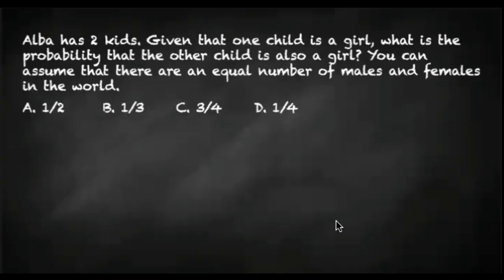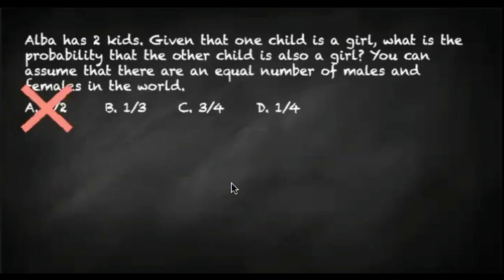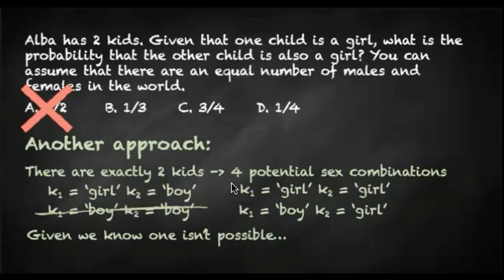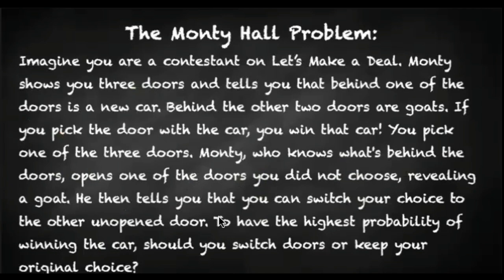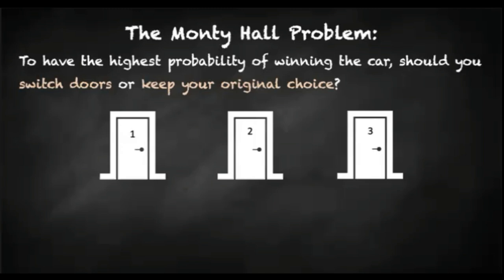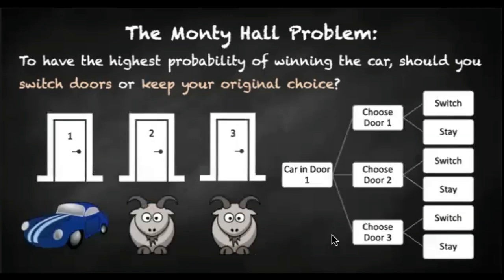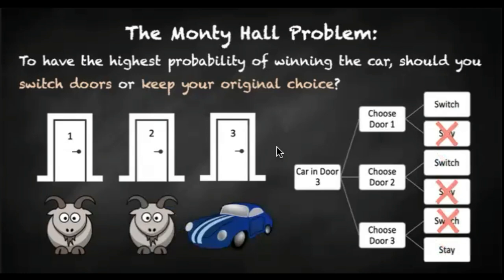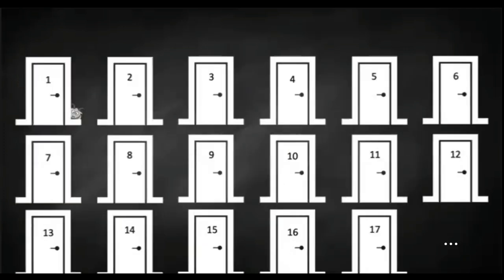The Data Science Question EVERY STUDENT GOT WRONG!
Welcome to Rosie’s STEM! Today, we’ll dissect an exam question from my Introduction to Data Science course that tripped up all my students and see how it relates to the famous Monty Hall Problem.

In This Video:
- Why the probability of Alba’s second child being a girl is not 1/2.
- Why switching doors increases your chances of winning in the Monty Hall Problem.

Chapters
00:00 Introduction
00:19 The Alba's Children Problem
01:02 Approach 1 - Incorrect
01:48 Approach 2 - Correct
02:58 The Monty Hall Problem
04:04 An Incorrect Approach
04:25 Writing Out the Possibilities
8:59 Another View
9:44 Conclusion